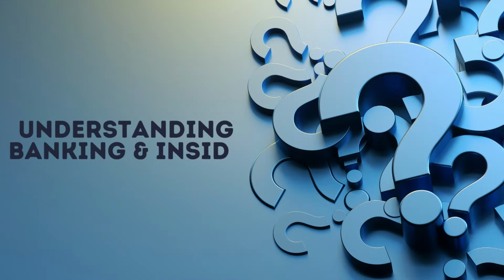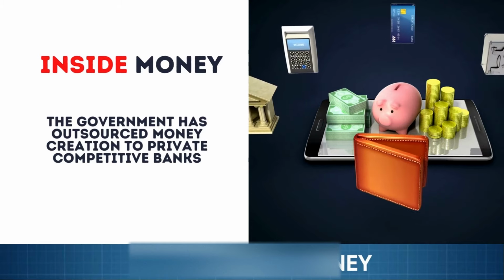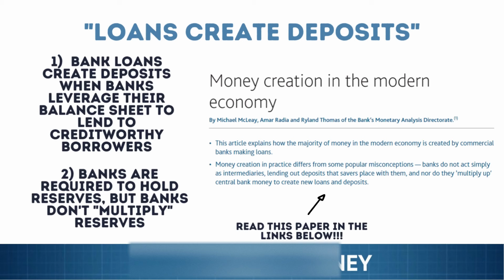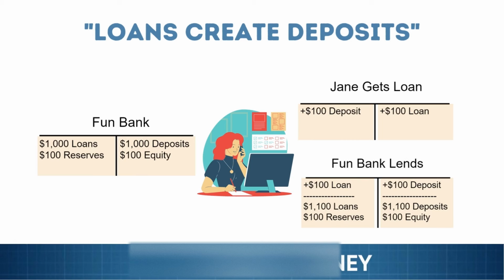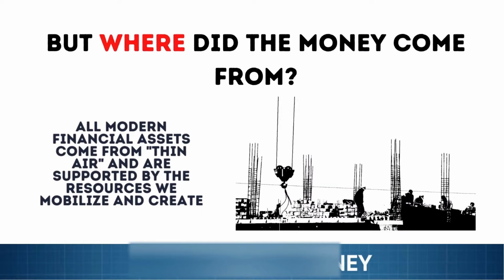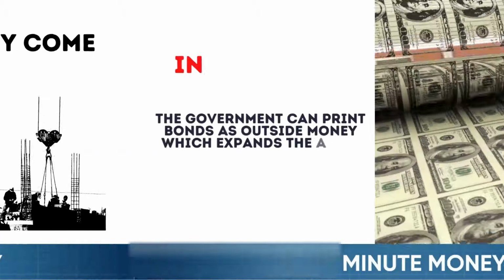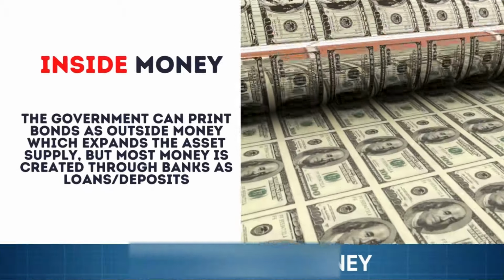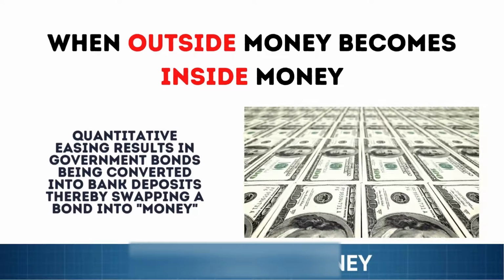Understanding Banking & Inside Money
In this video we cover the basics of banking and inside money. We describe how banks work and how they make loans which create deposits. We also begin to uncover the relationship between outside money and inside money.